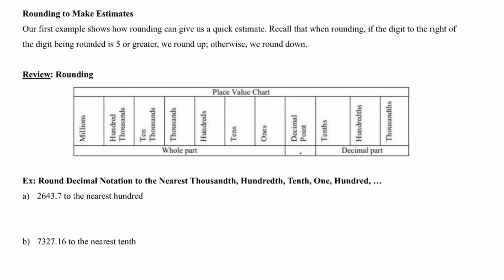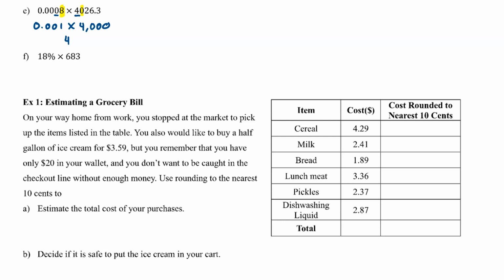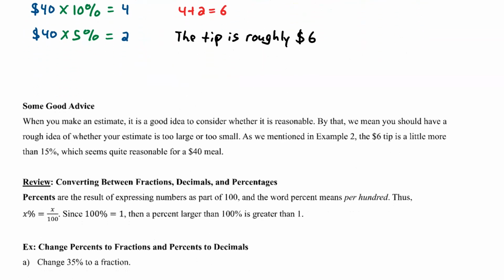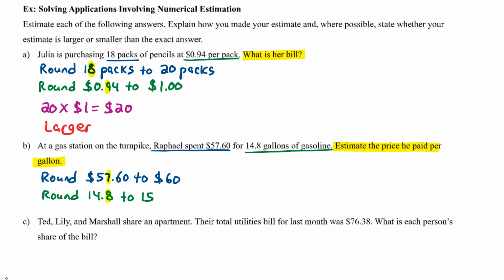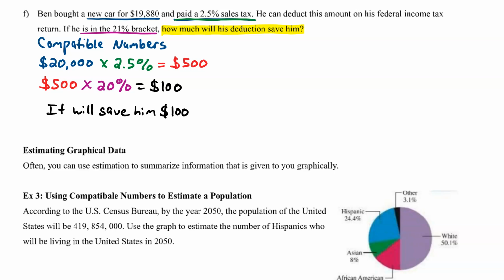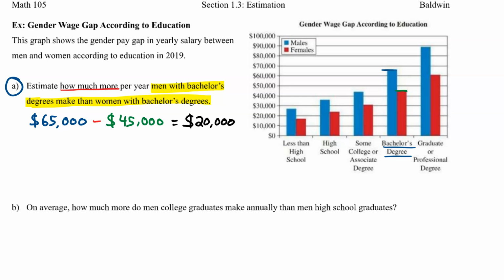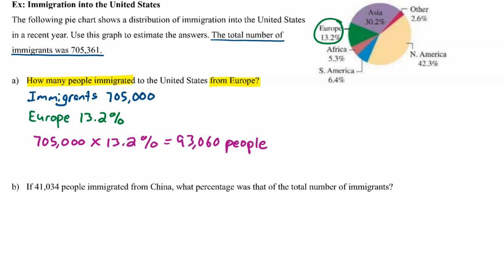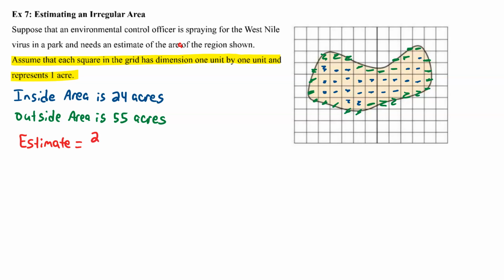Section 1.3 Notes